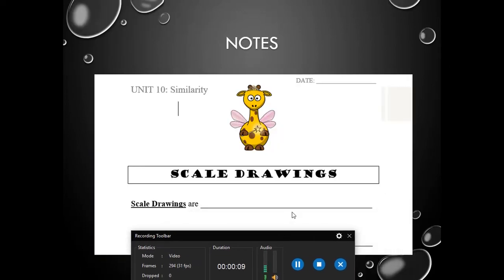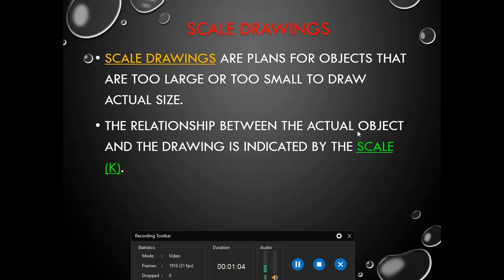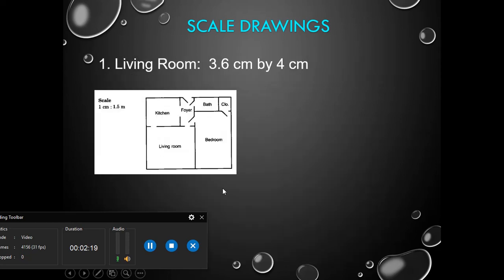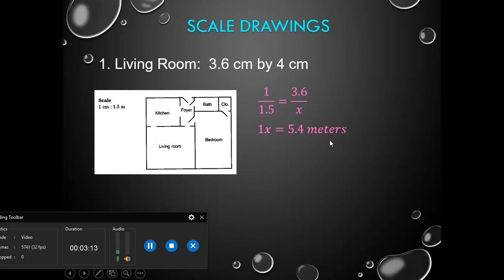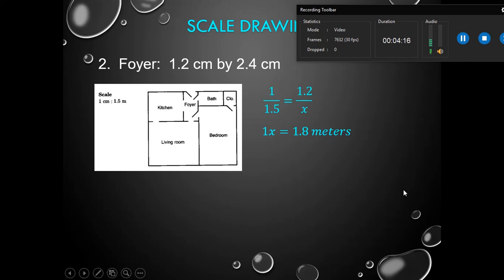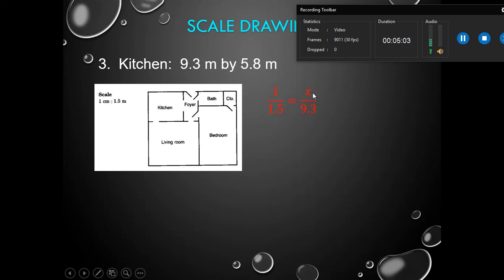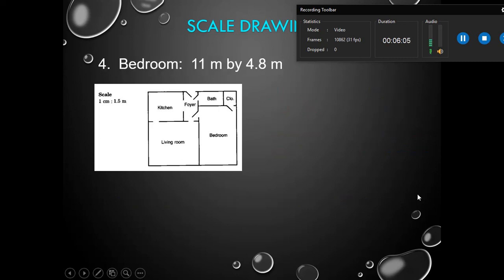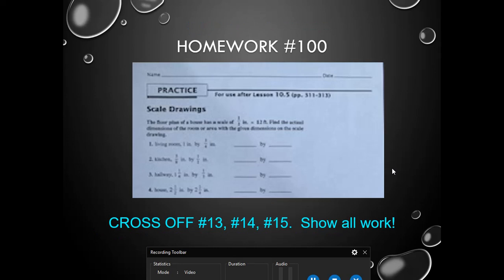INTRO: Scale Drawings